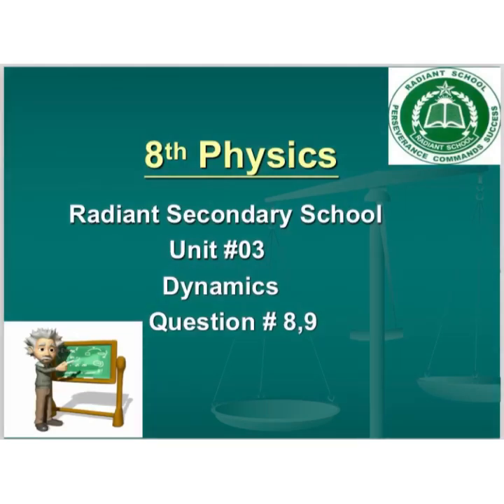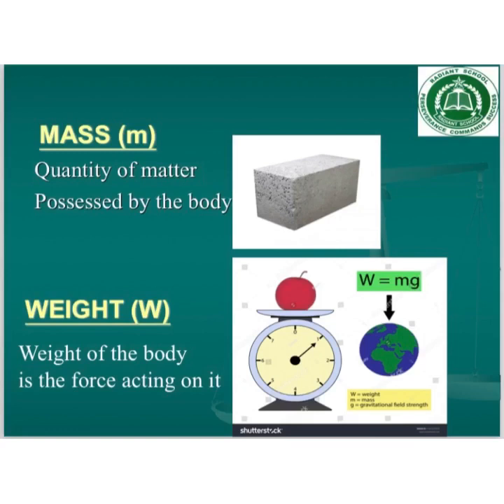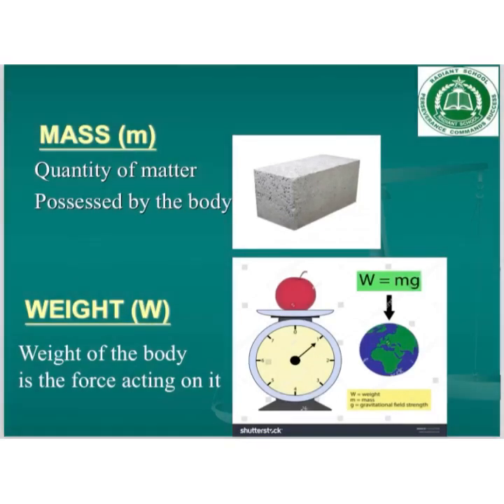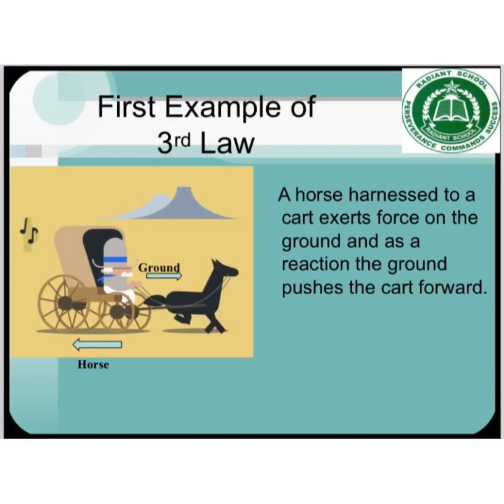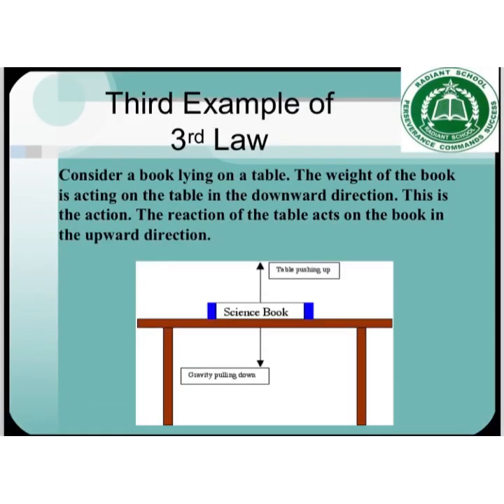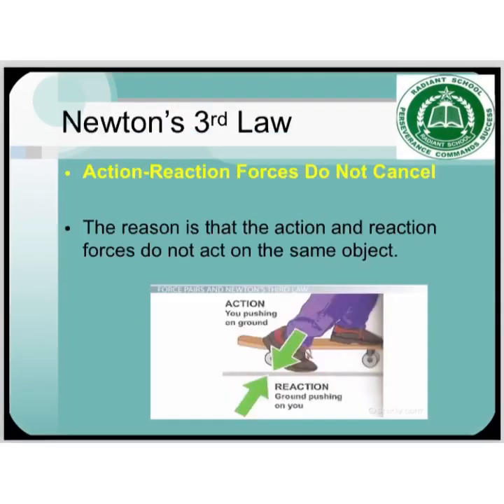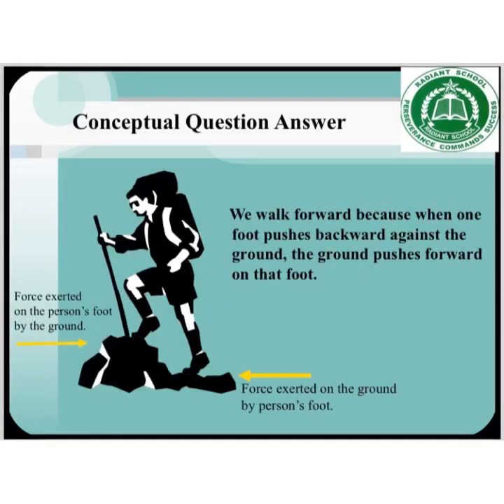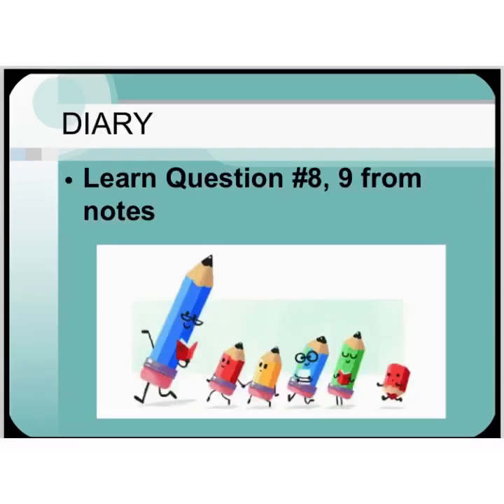Physics Chapter # 3 Dynamics Question # 8,9 of 14th September 2021